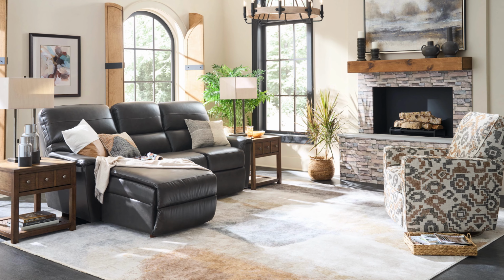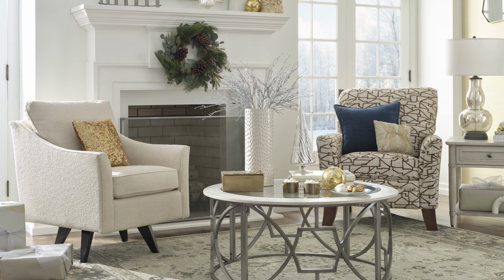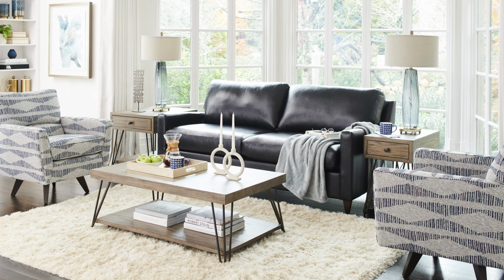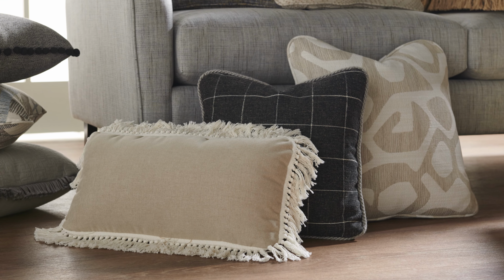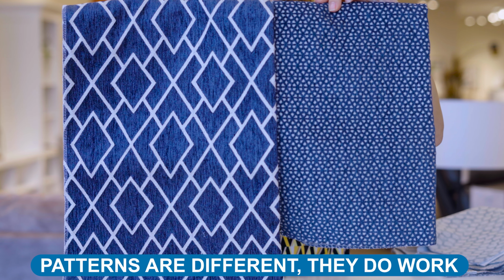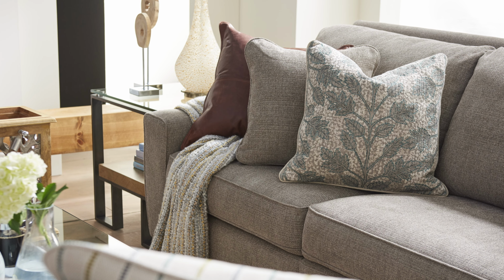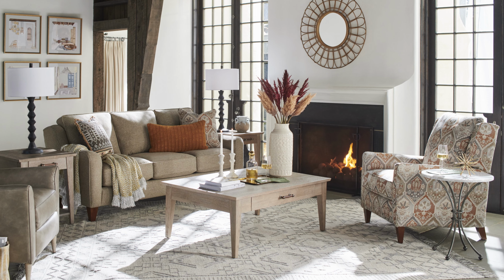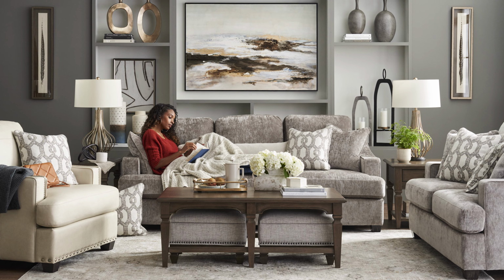4 Mixing Pattern Mistakes YOU CAN'T Afford To Make!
Mixing patterns can bring life and personality to your space, but getting it wrong can throw off the entire look of a room. In this video, I’m sharing the 4 biggest pattern-mixing mistakes that many people make—and how to avoid them. From clashing scales to mismatched colors, learn the insider tips to confidently combine patterns like a pro. Watch before you start your next decor project to save yourself from costly design errors!
About La-Z-Boy Furniture Galleries:
We believe everyone should "Live life comfortably" and it is our mission to help you do just that. Our channel explores topics that range from furniture, interior design, and home décor. Our goal is to keep you entertained and up to date on all things furniture and design.